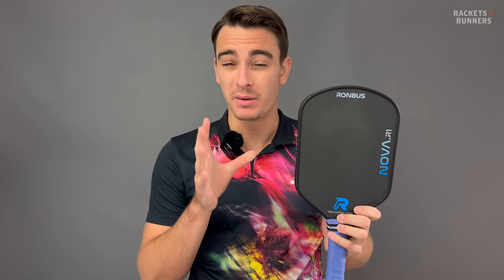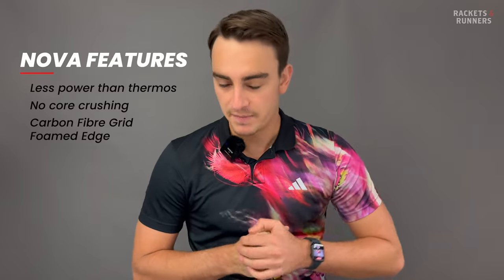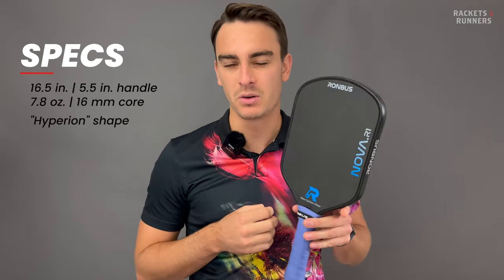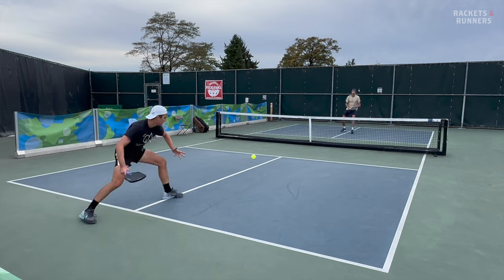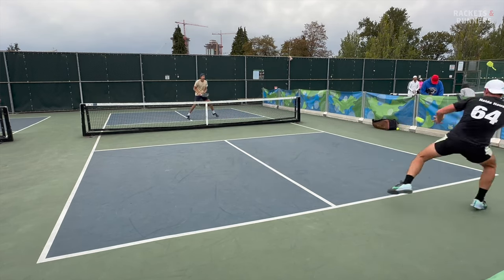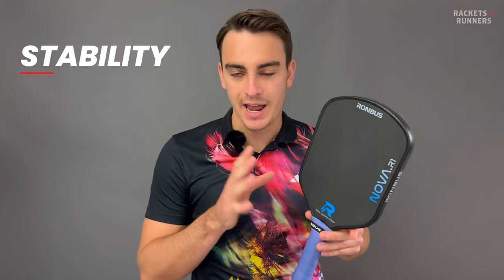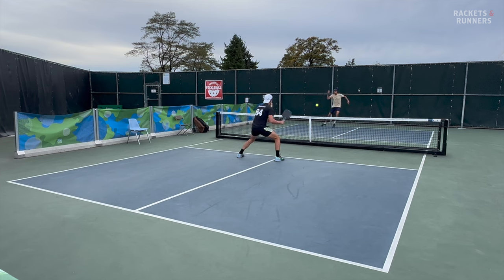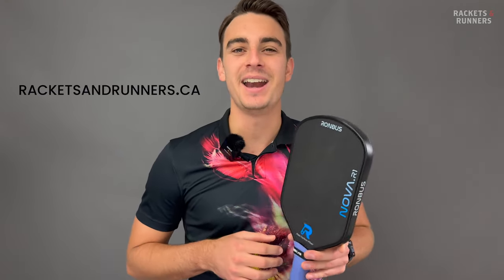The Ronbus R1 Nova is such an AMAZING paddle!! Ronbus R1 Nova Review | Rackets & Runners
Rackets & Runners' Luca Berg shares his thoughts on the awesome new Ronbus Nova R1.